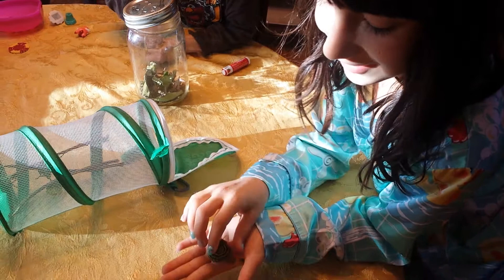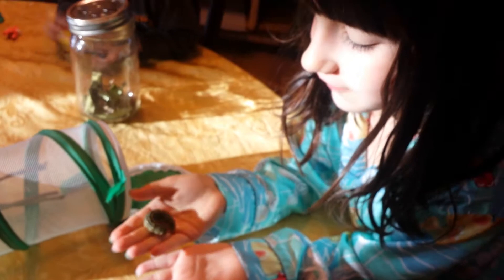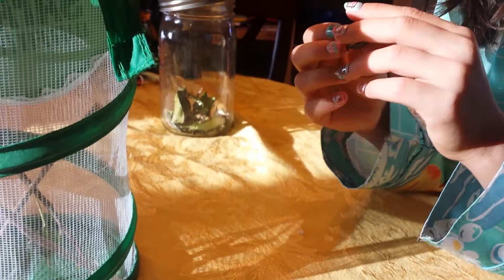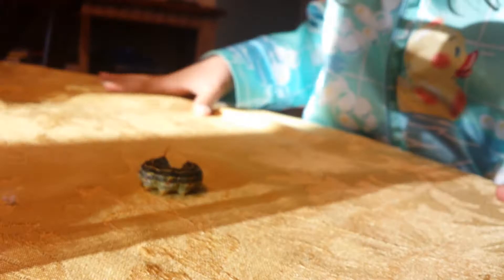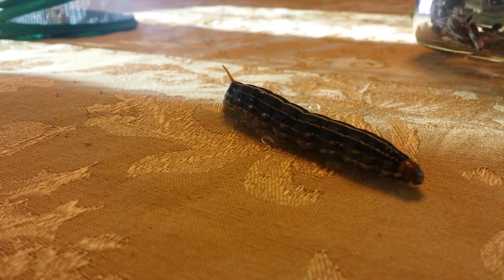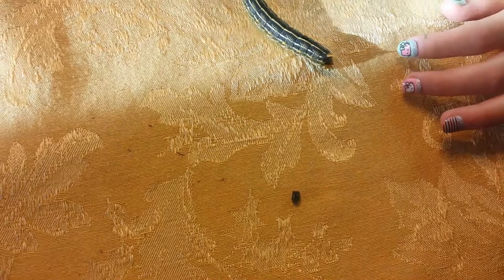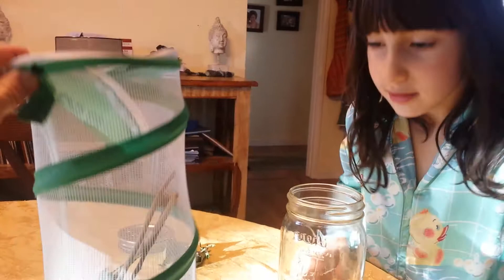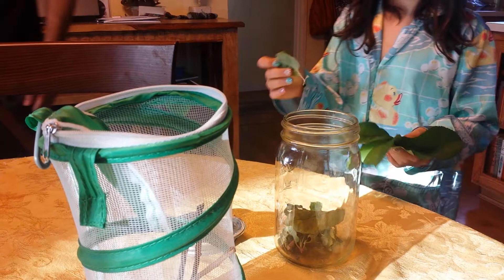G-bones and Her Very Hungry, Very Fat Caterpillar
G-bones found the fattest caterpillar EVER! Watch what he does..